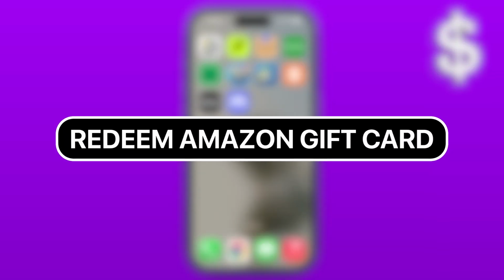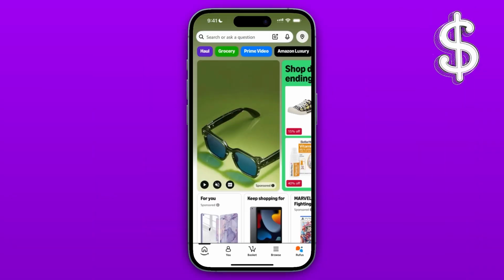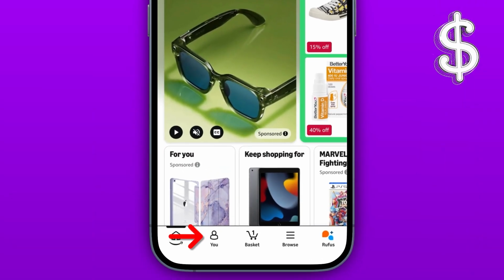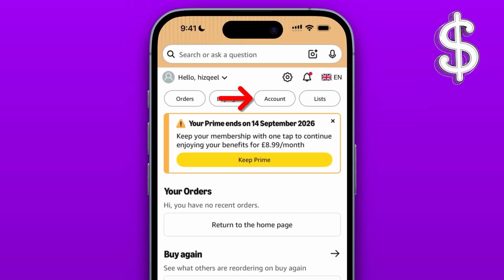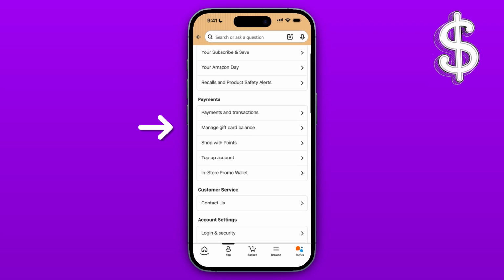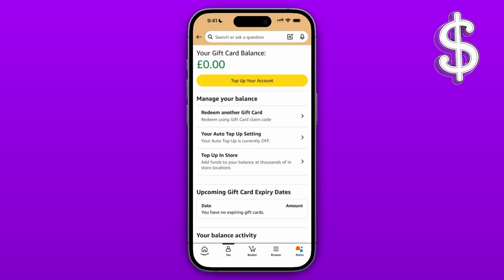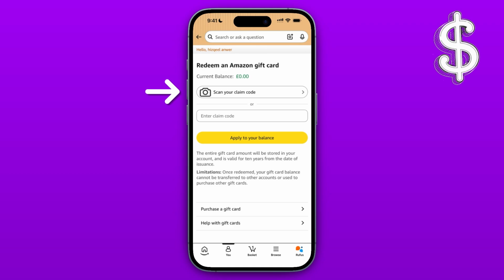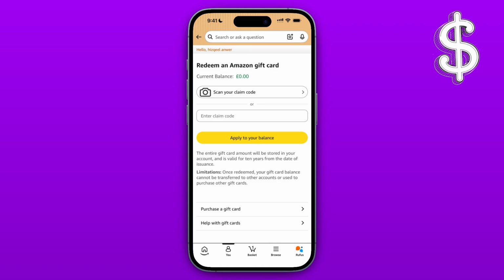How to Redeem an Amazon Gift Card in 1 Minute - Fast & Easy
How to Redeem an Amazon Gift Card in 1 Minute

Learn how to redeem an Amazon gift card quickly with this simple step-by-step guide.
This tutorial shows you how to enter your Amazon gift card claim code and add the balance to your account.
Simply open Amazon, go to Gift Cards, select Redeem a Gift Card, and enter your claim code.
Once redeemed, the gift card balance can be used toward eligible purchases on Amazon.